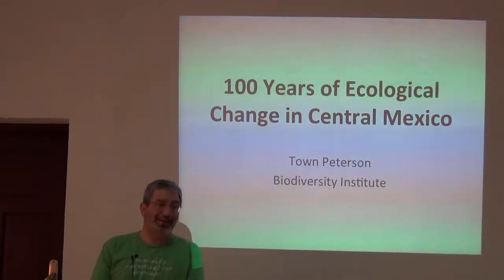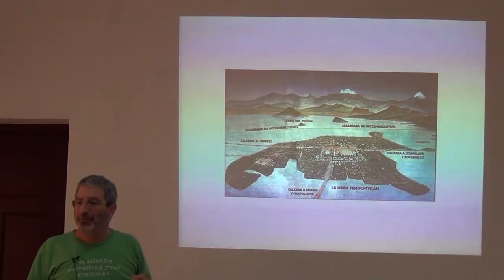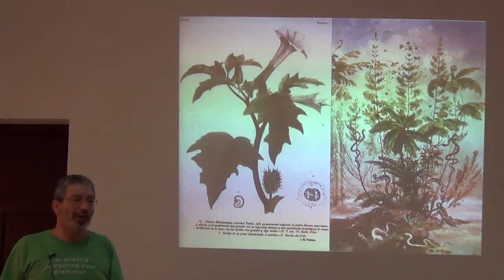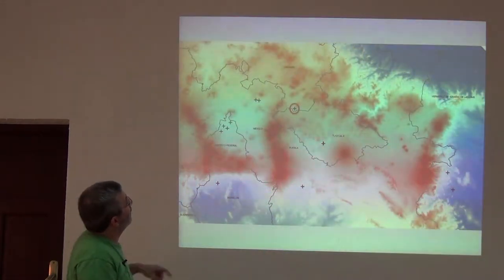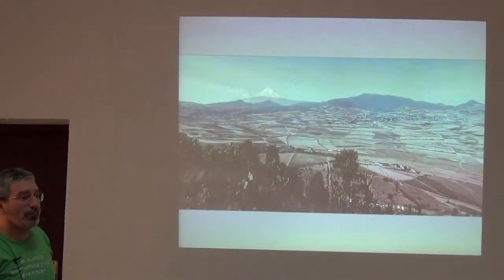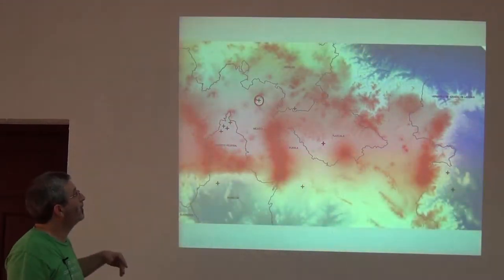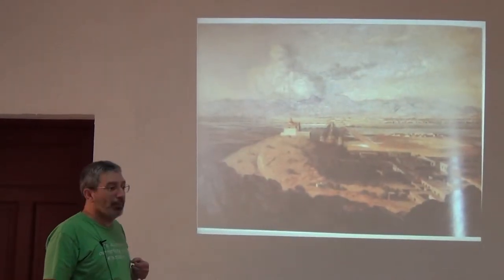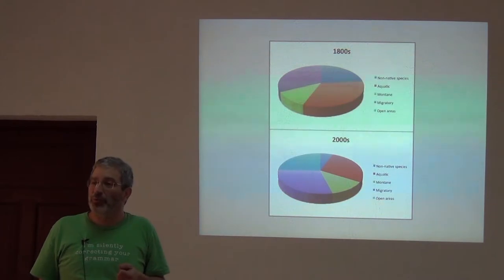BITC / Biodiversity Inventories - Mexico and Landscape Change I